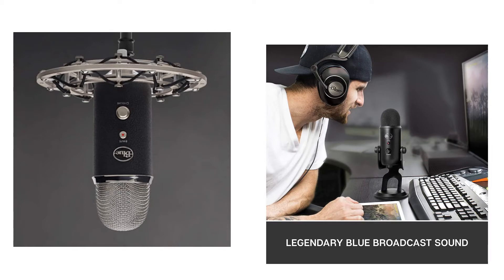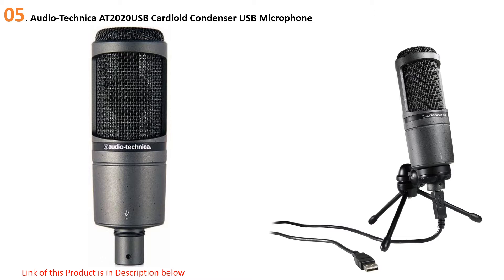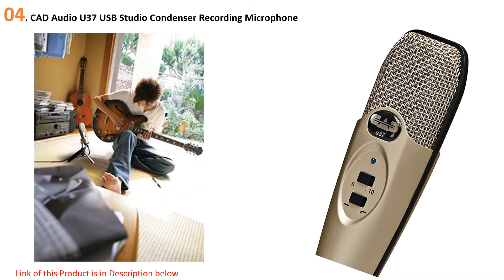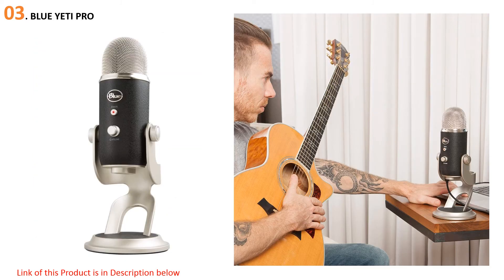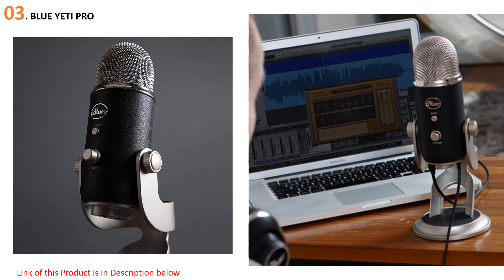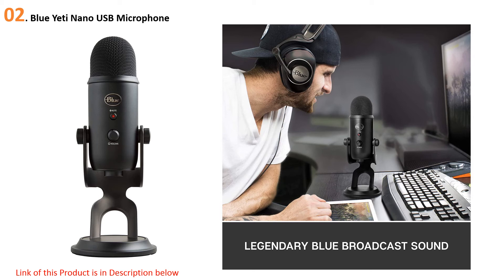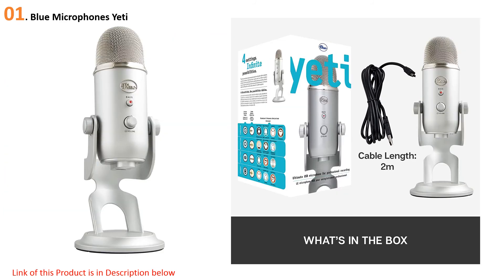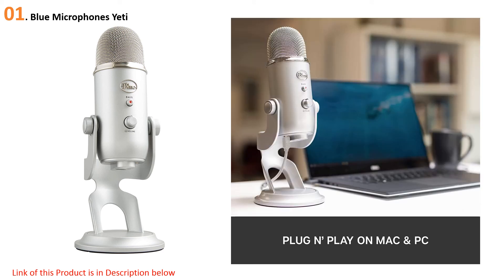TOP 5: Best USB Microphones for Podcasting 2020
Links of Best USB Microphones for Podcasting in 2020
👉 5. Audio-Technica AT2020USB Cardioid Condenser USB Microphone
👉 4. CAD Audio U37 USB Studio Condenser Recording Microphone
👉 3. BLUE YETI PRO
👉 2. Blue Yeti Nano USB Microphone
👉 1. Blue Microphones Yeti